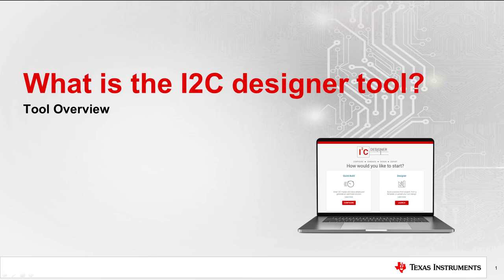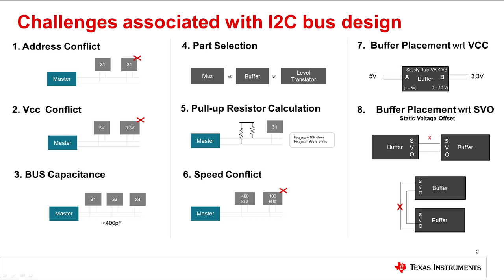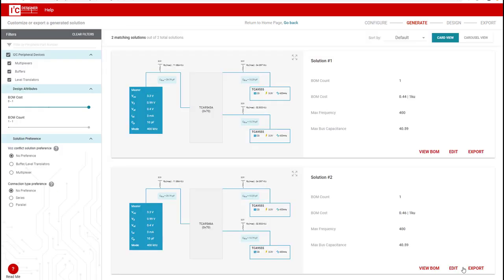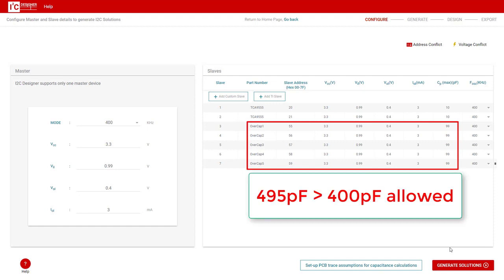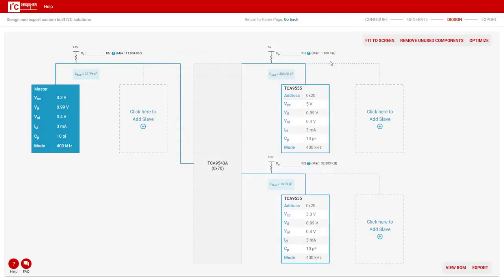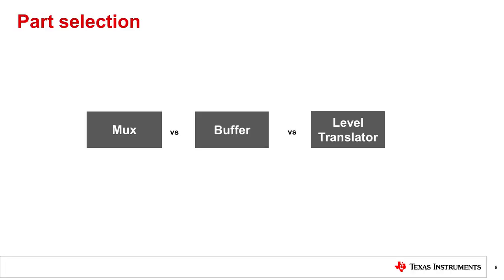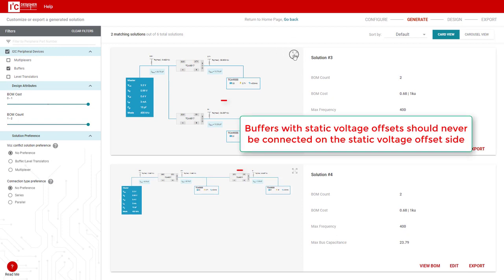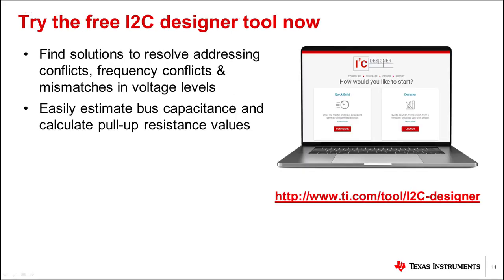What is the I2C Designer Tool?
Try the free I2C designer tool now

Not sure what the I2C designer tool is and how it can help you?

Watch this quick video to learn how this free tool can help resolve common
I2C challenges like address conflicts, Vcc conflicts, bus capacitance
limitations, part selection, pull up resistor calculations, speed conflicts,
and I2C buffer/repeater placement in regard to the static voltage offset
sides.

The tool also features a built in capacitance estimator and pull up resistor
calculator.

What is a static voltage offset I2C buffer?